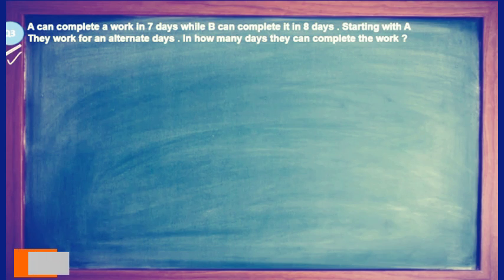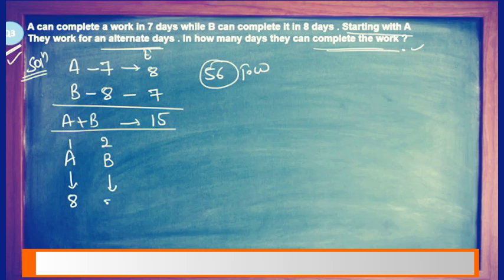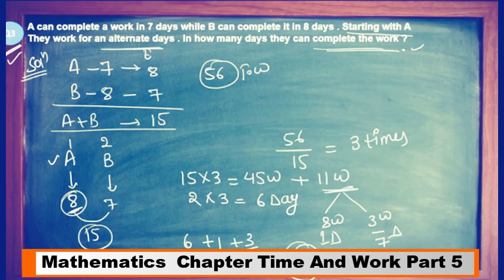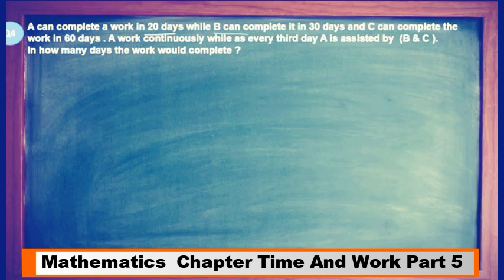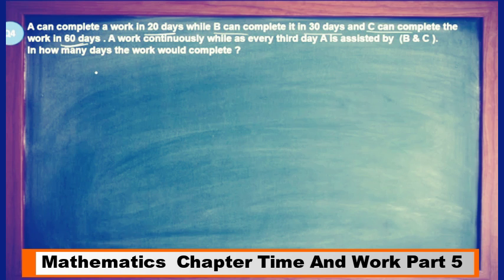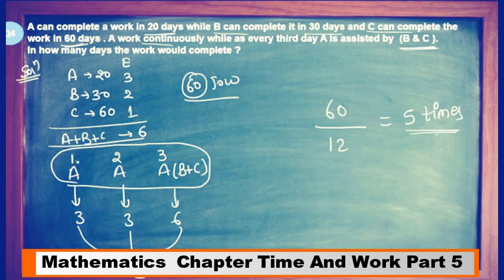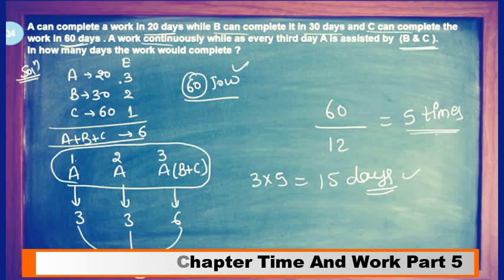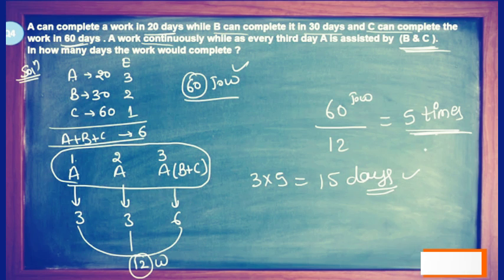Specialist Officer || Math Classes|| Time and Work|| Part 5 || JET exam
Today I am going to share a video for math important topic of Time and Work
. This video is very important for JET exam , IBPS exam , SBI exam and other competitive exam also.